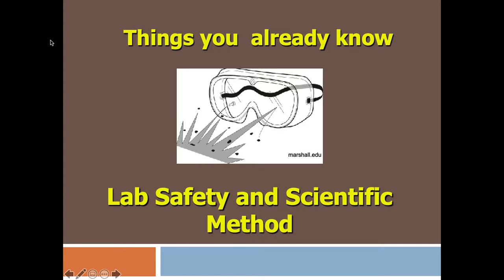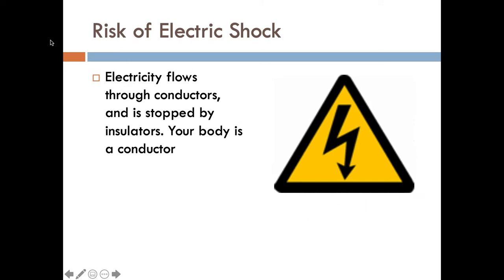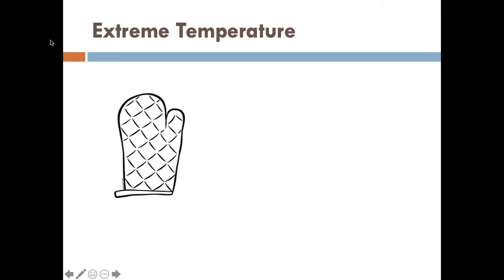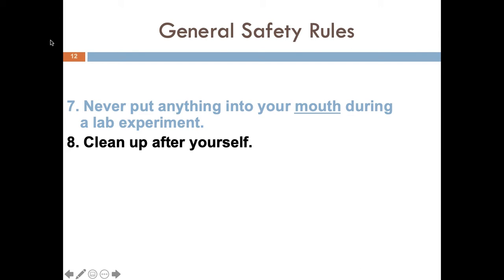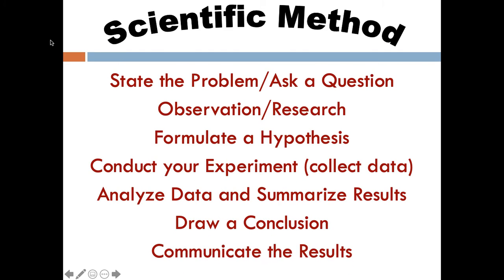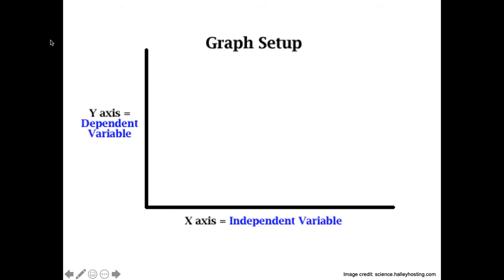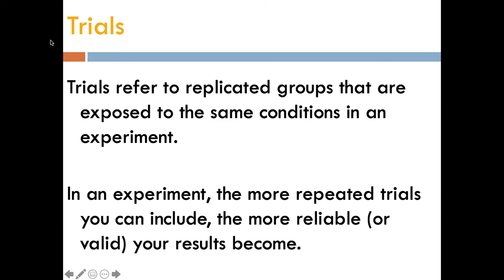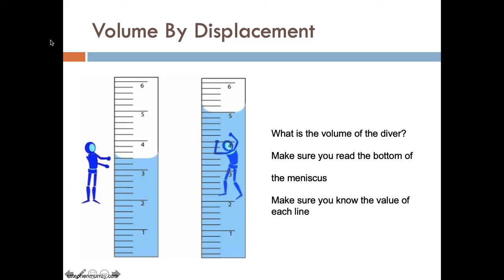ES 1.2 Lab Safety and Scientific Method